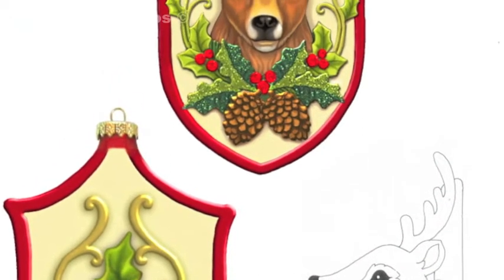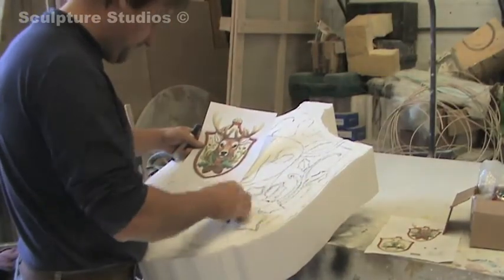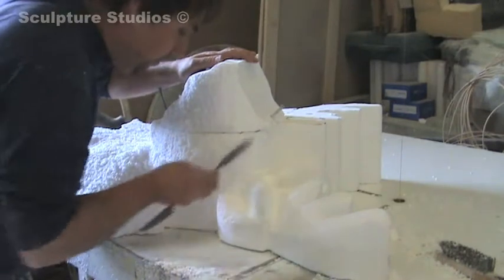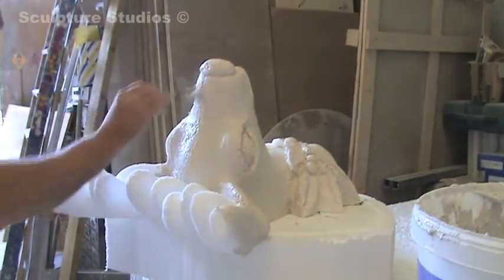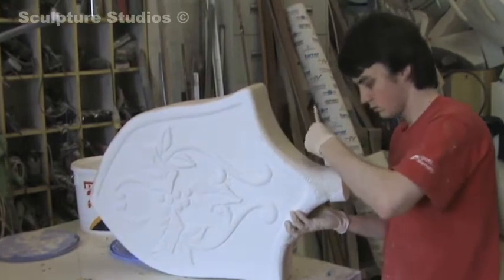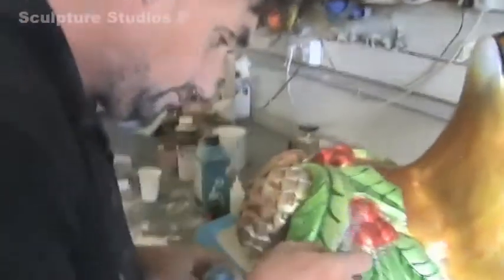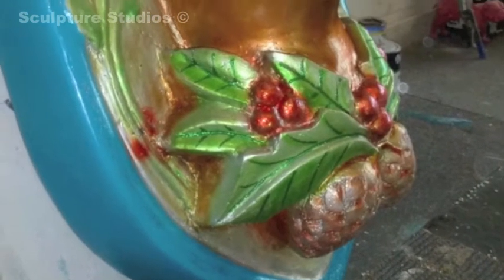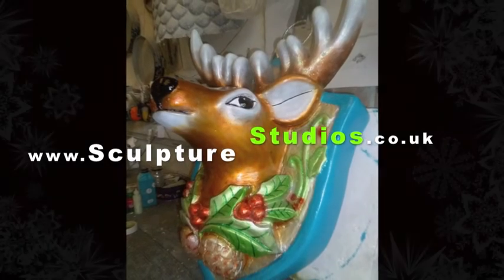Stag Head Christmas Decoration by Sculpture Studios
A polystyrene / styrofoam Christmas decoration for an exhibition display.  Working from an actual tree ornament, the object was scaled up and carved in polystyrene / styrofoam as two parts (reindeer head and shield) before being fixed together.  A layer of soft filler was added before it was painted and varnished with FEV.